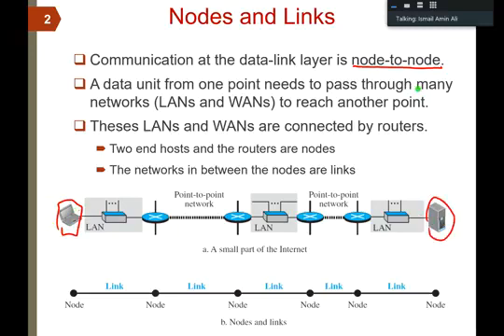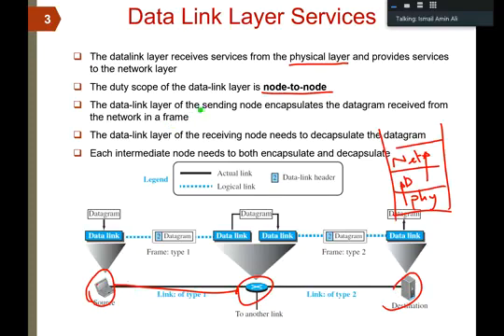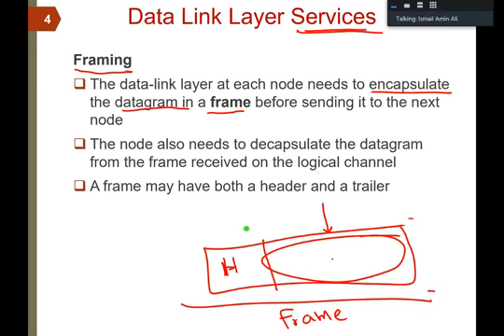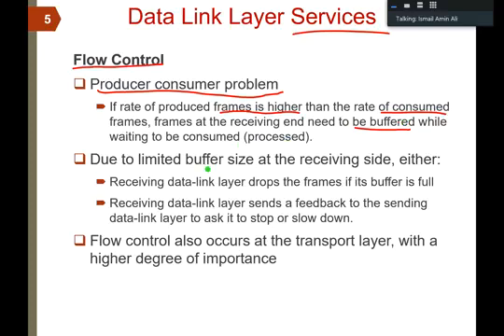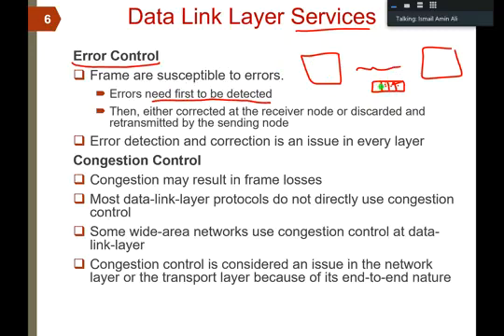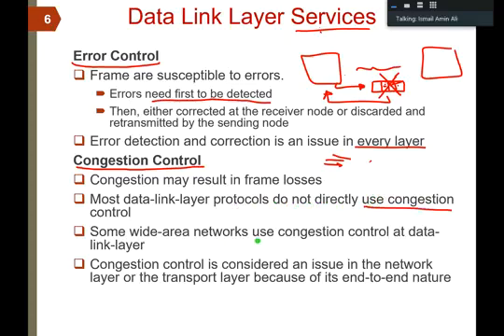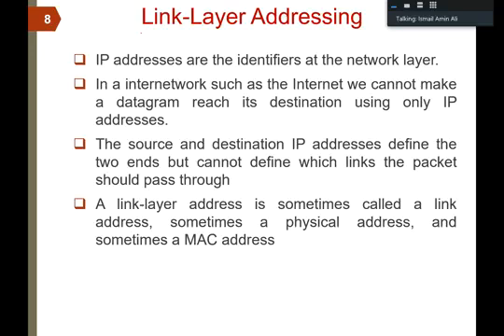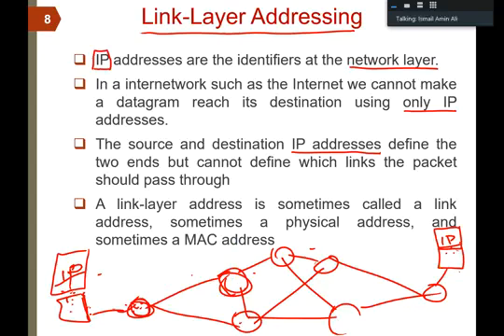Computer Networks Course - Lec4( Part1 ) : Data Link Layer